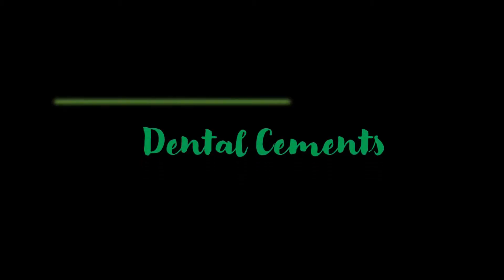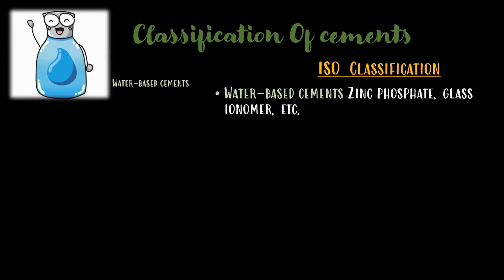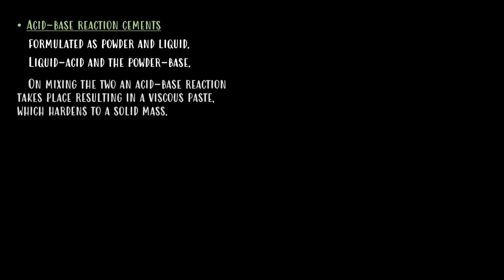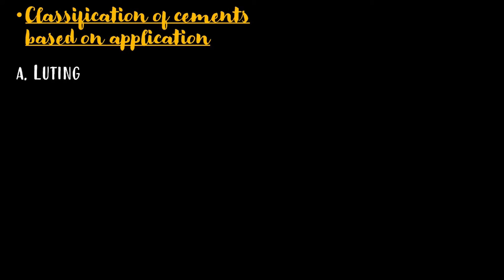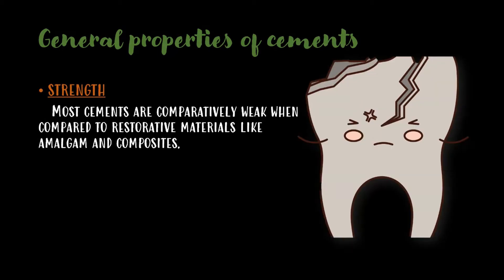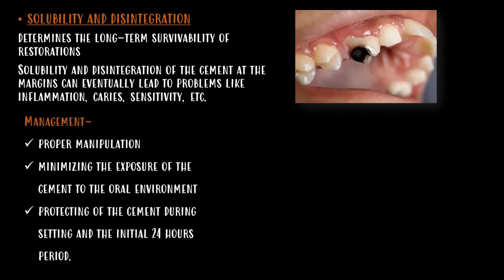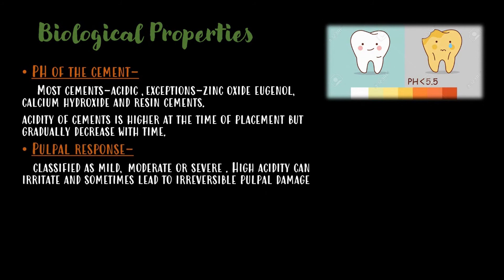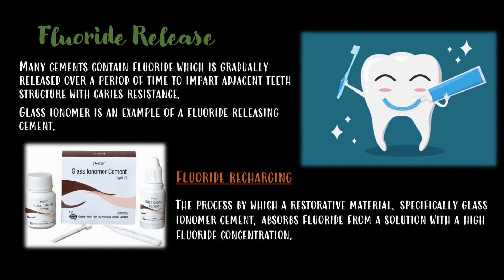Introduction to Dental Cements | Dental Materials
Hey..!
Don't miss this awesome opportunity to study smart in this lockdown period..! The Dentist Hub is going to help you have a stress free preparation during your exams..!
Happy Studying..!